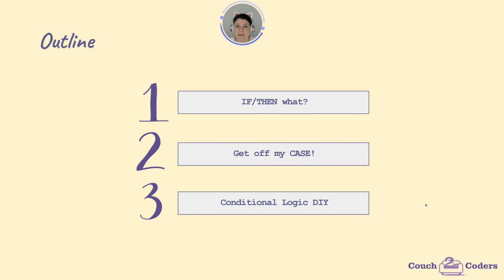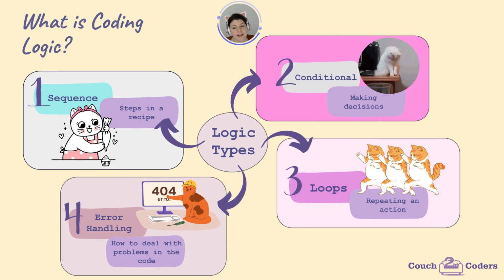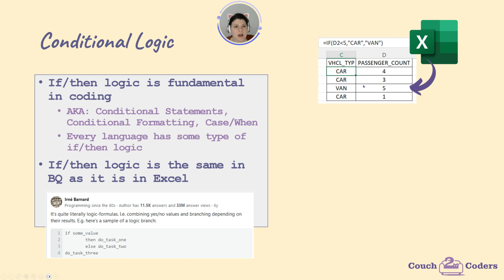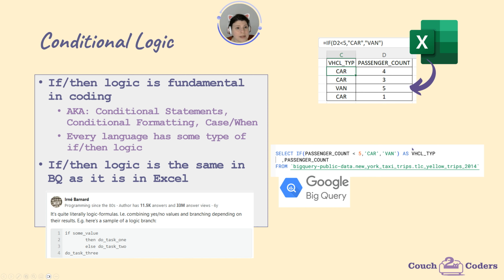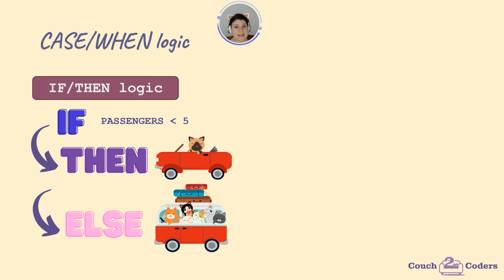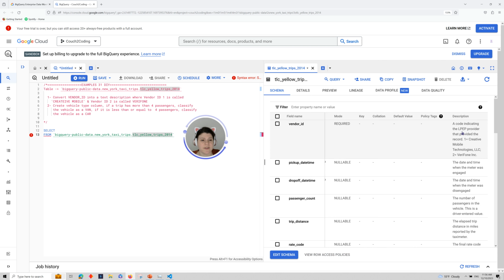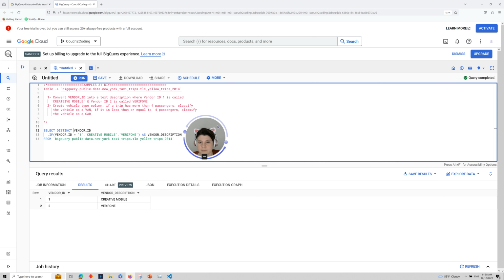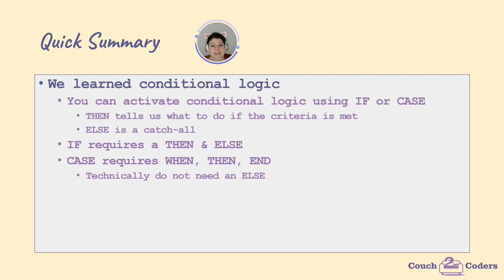14.1 IF/THEN WHAT? Introducing Conditional Logic in SQL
In this module we focus on learning conditional logic in Google BigQuery. Conditional logic has two forms in SQL (IF/THEN & CASE/WHEN), we will cover both forms.